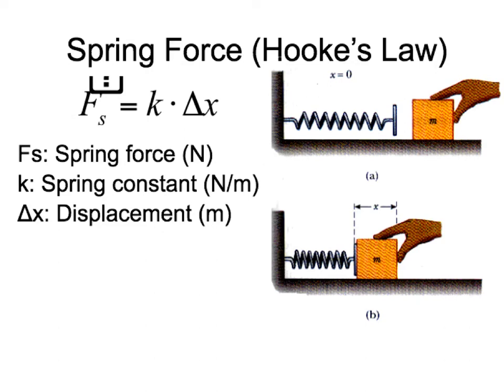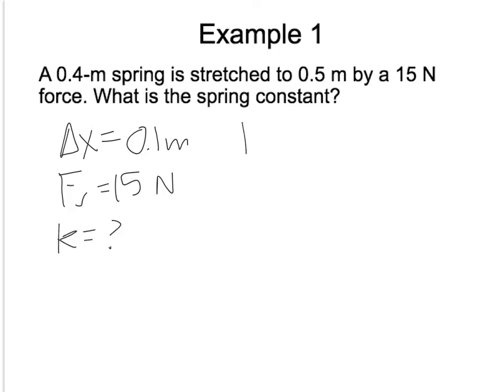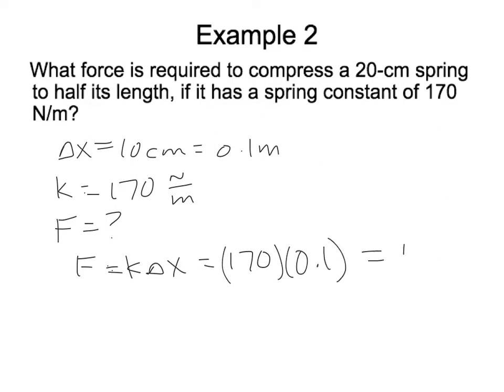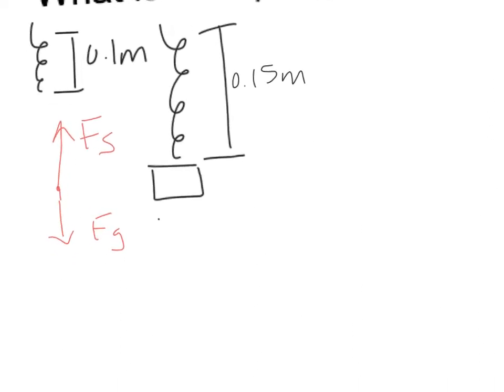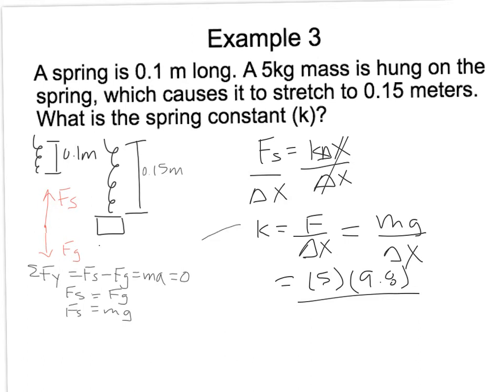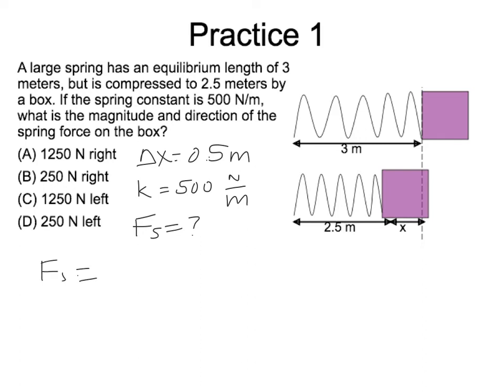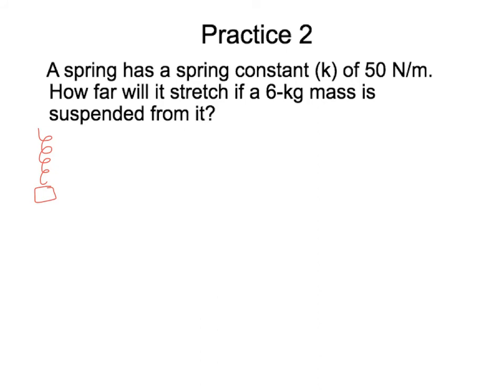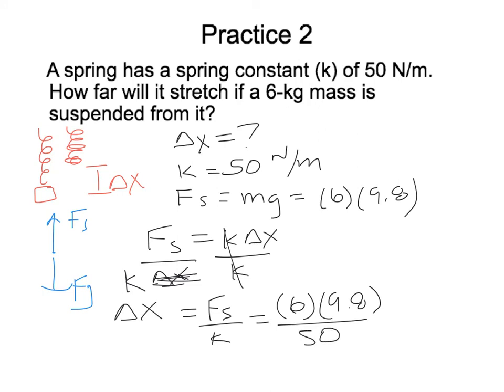Hookes Law (spring force)